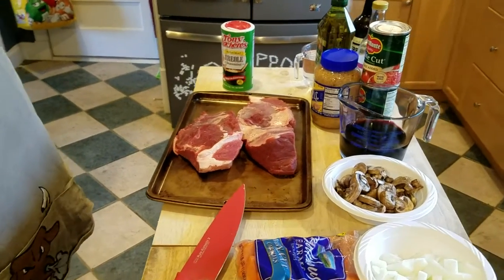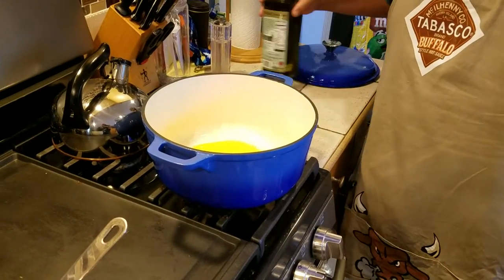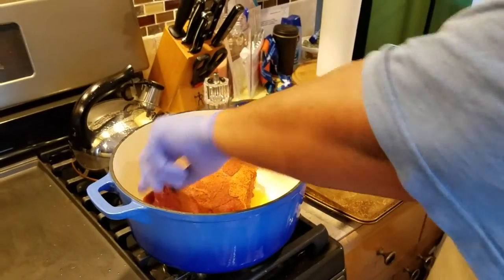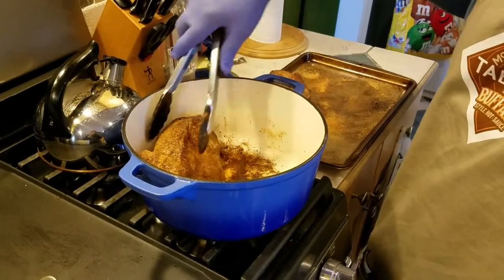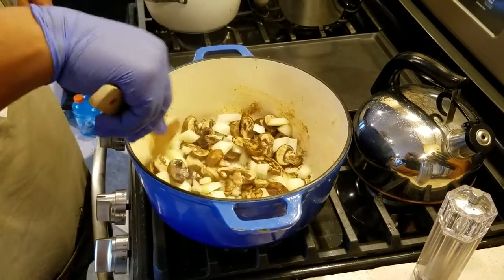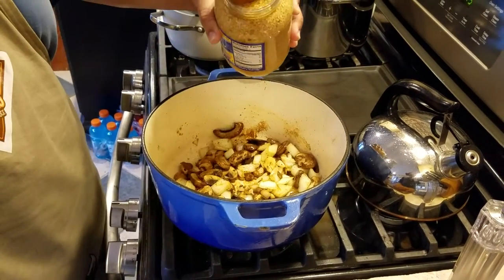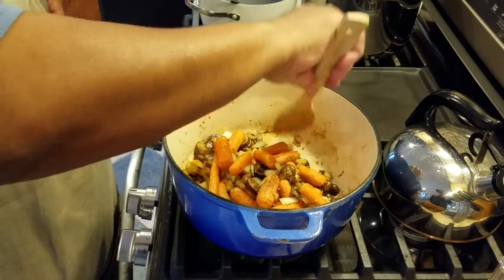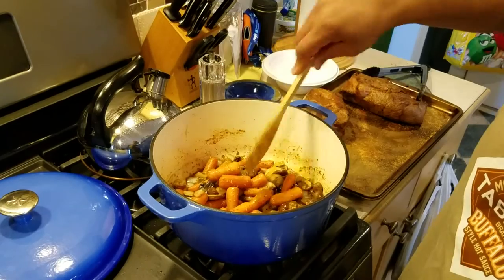Dutch Oven Roast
Pike's Peak roast cooked in a Dutch Oven. Going to be very tasty.